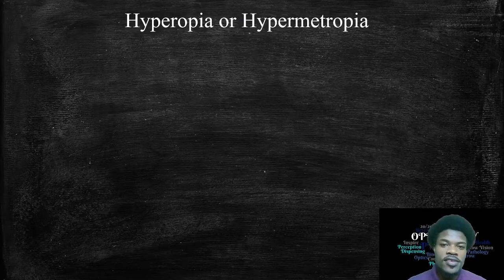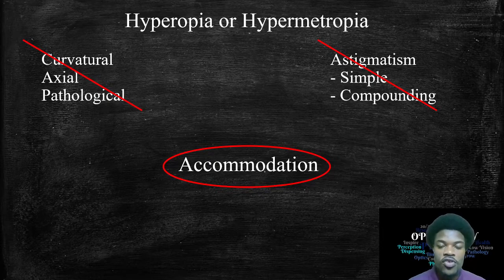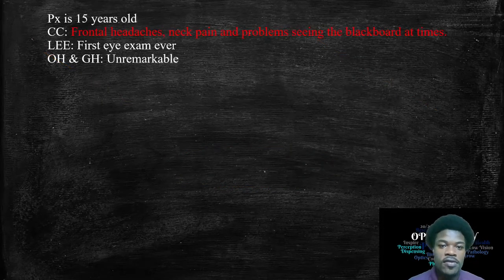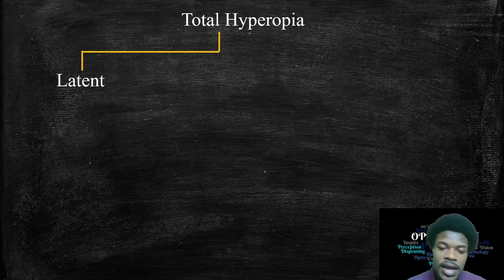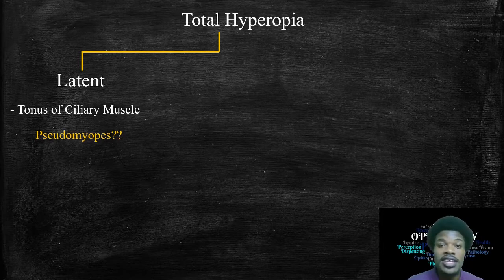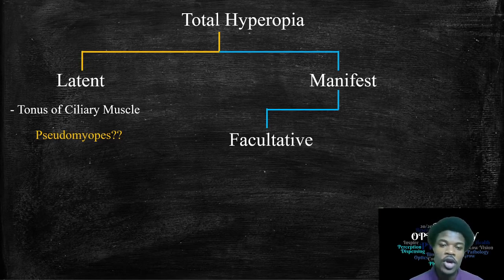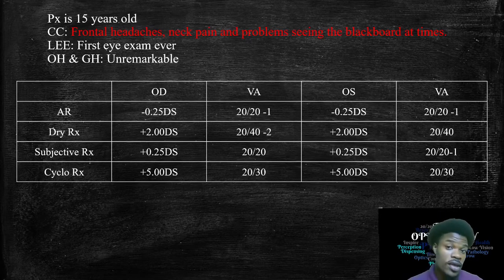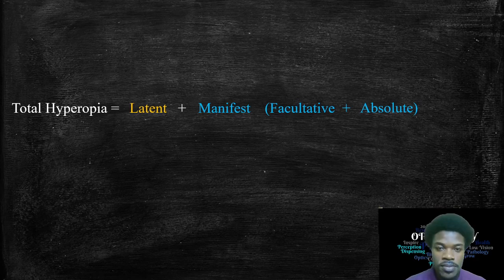Should I prescribe ALL the Plus? | Refractive Errors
Hey YouTube!
A lot of issues concerning adaptation or even patient returning with complaints can come from this area. Let's have a look!!

☆ The Optometry Prodigy ☆